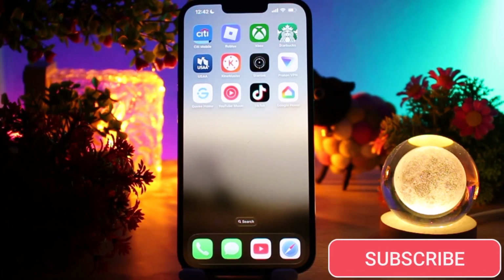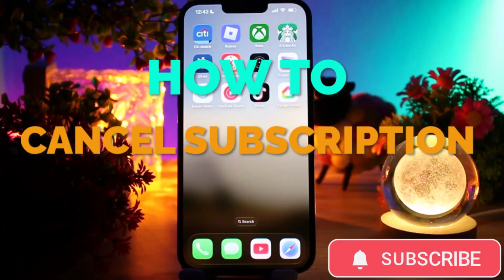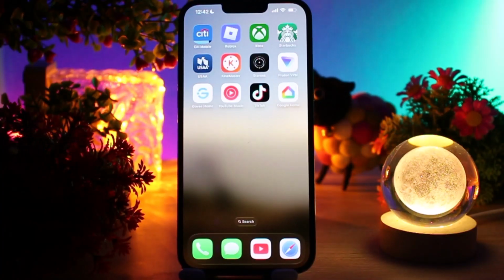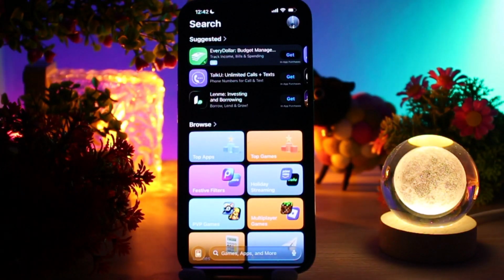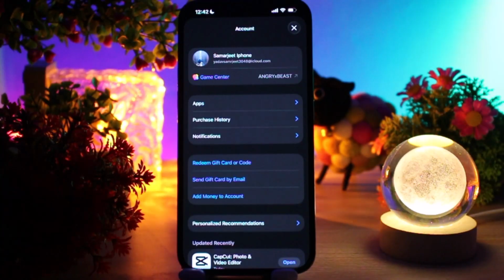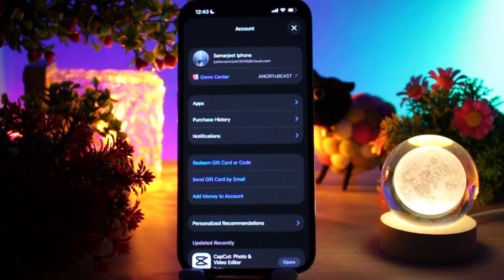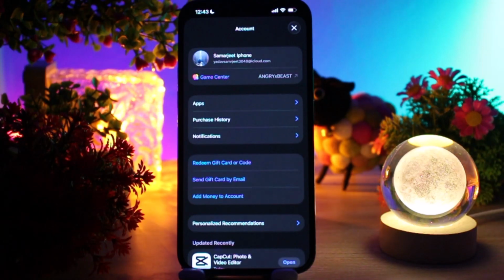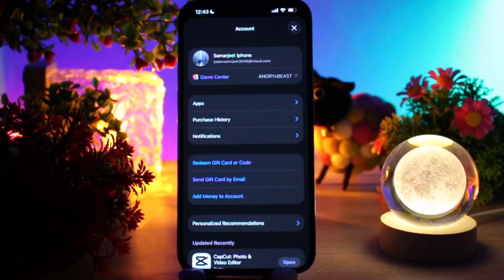How to Cancel Proton VPN Subscription Step by Step - Here's How You Can Do It // 2026 Edition